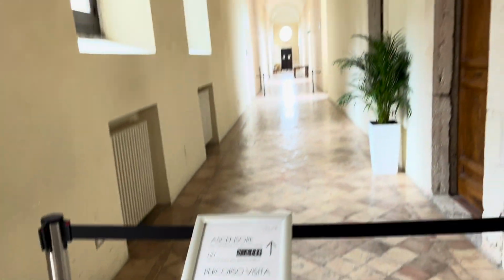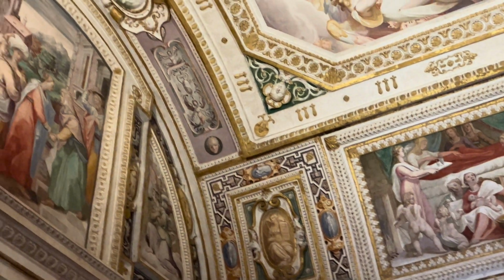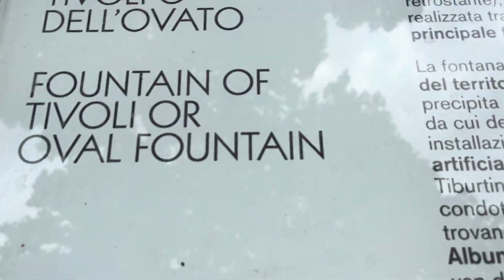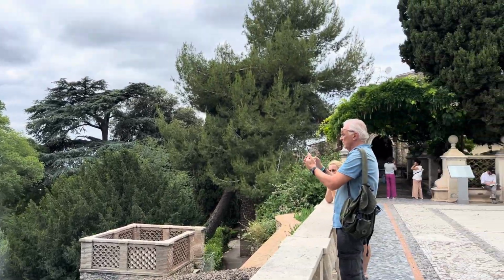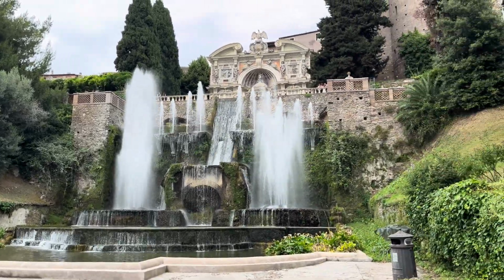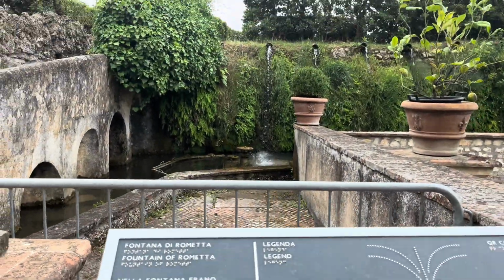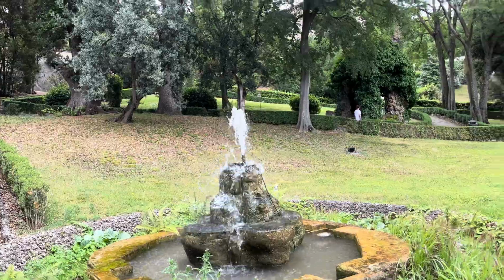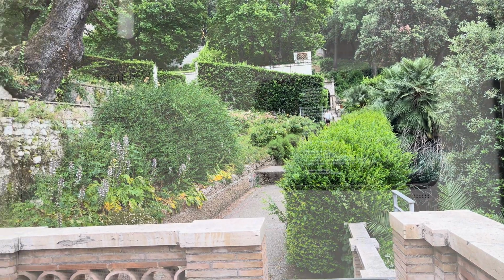TIVOLI - Villa d'Este: A Renaissance Masterpiece in Tivoli, Italy 🇮🇹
Tivoli is a commune of the greater metropolitan area of Rome in the region of Lazio. Despite its small size and close proximity to the eternal city, Tivoli actually has a great range of fantastic attractions and sites and is a great place to visit.

At the time of the Renaissance, the magnificent Villa d’Este was constructed and the commune continued to prosper.

I'll take a detailed tour through the Villa D'Este gardens, explaining each major fountain and water feature. ENJOY!!!